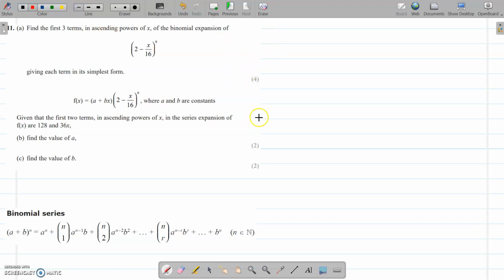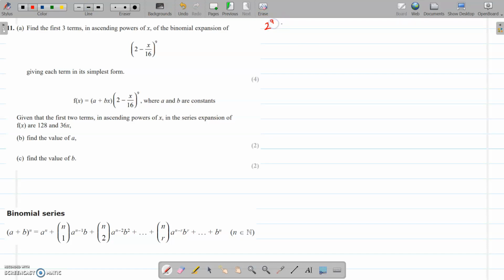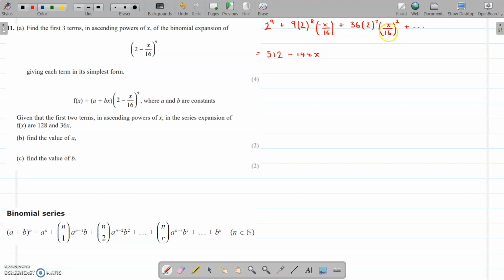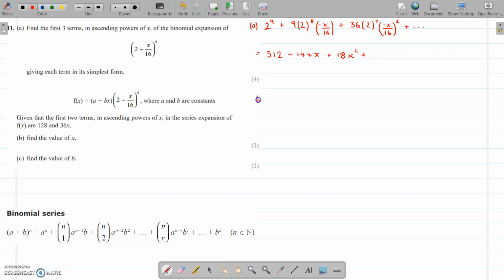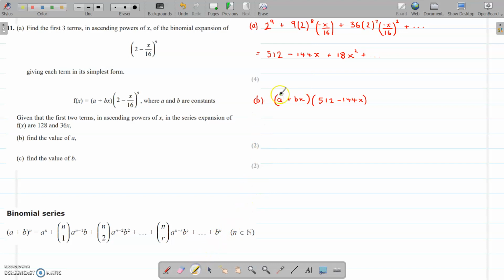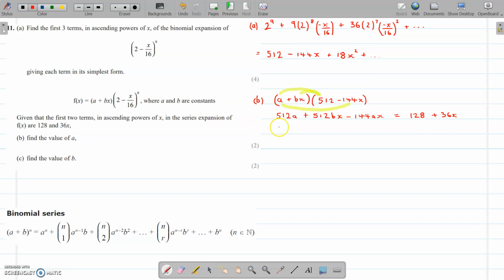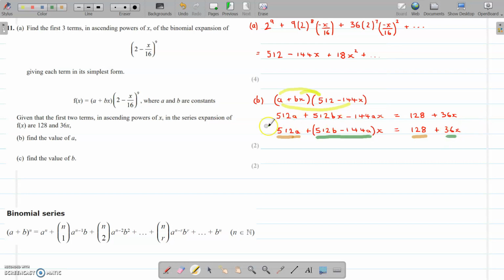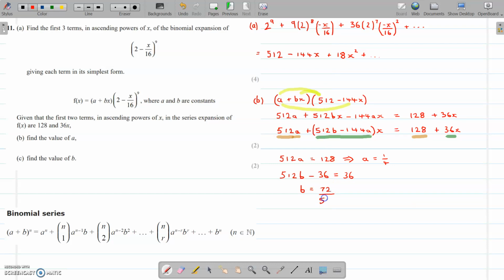Exam Question Binomial Expansion